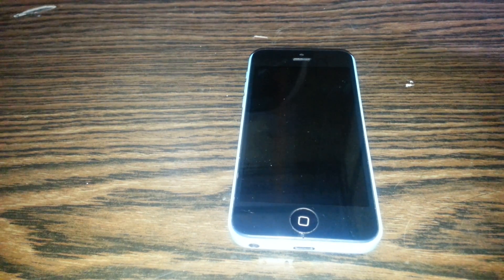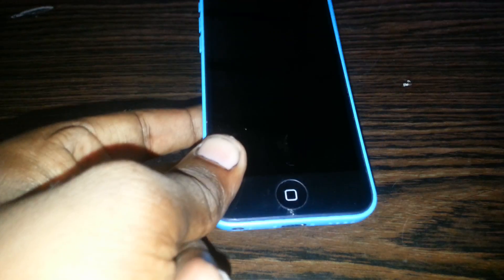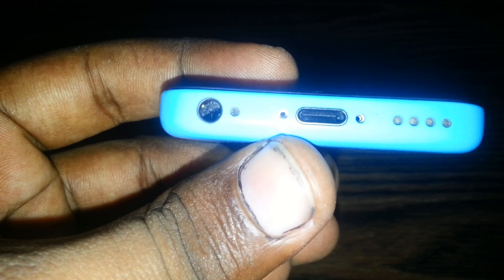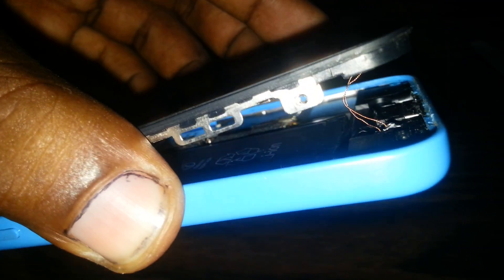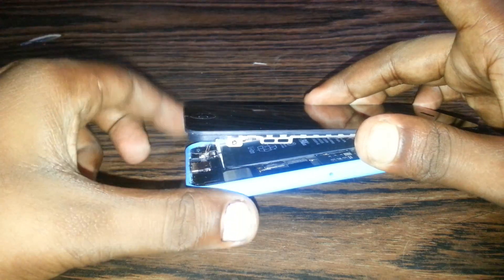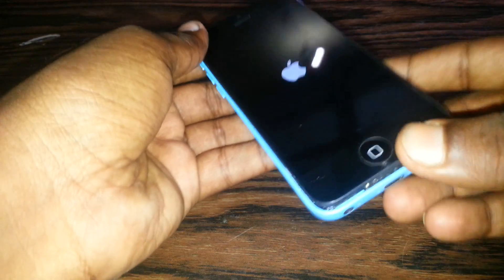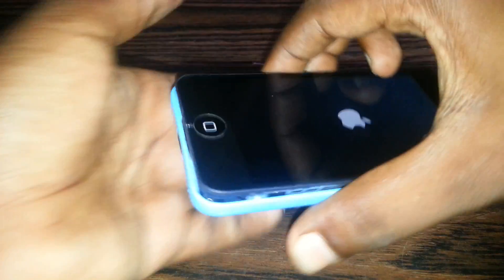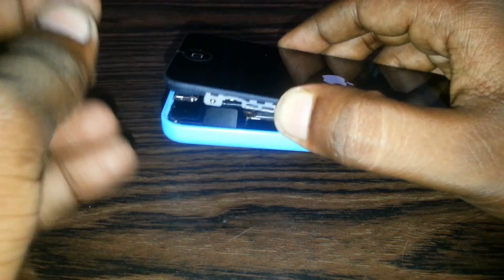how to fix dead iphone 5/5c/5s/6/6s fixed solution working 2021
If these steps didnt work for you, you can also try UltFone iOS System Repair to fix dead iPhone issue quickly and easily.

2.If these steps do not work, you can try using dr.fone - iOS System Recovery with NO DATA LOSS

this video will help you to fix a dead iphone 5/5s/5c/6/6s  watch the full video with sense to understand how to fix it sometime phones drop with hand and it most probably chance that battery connector removed so i make this video and this method only for hardware problem not for software

forgive me for my english